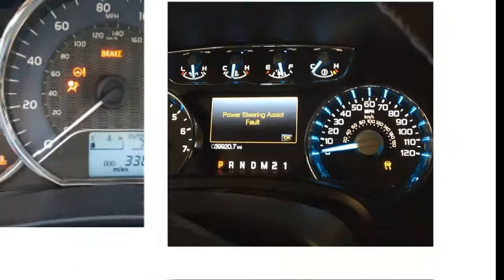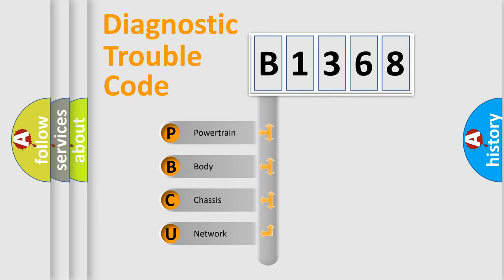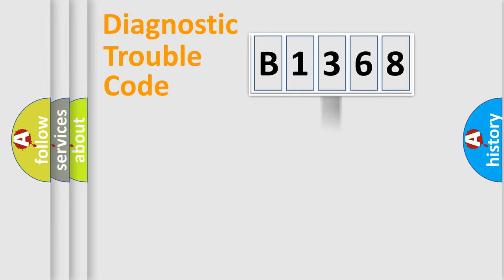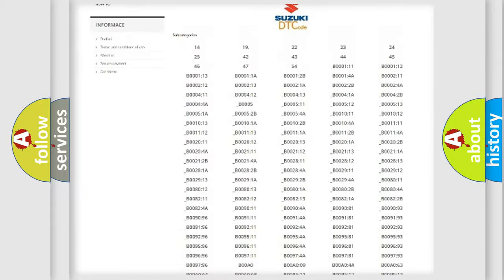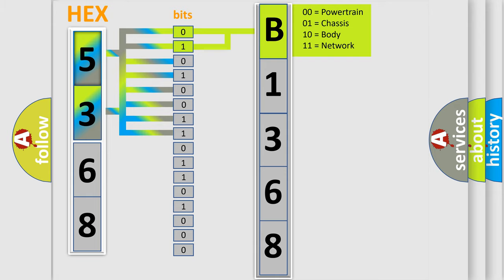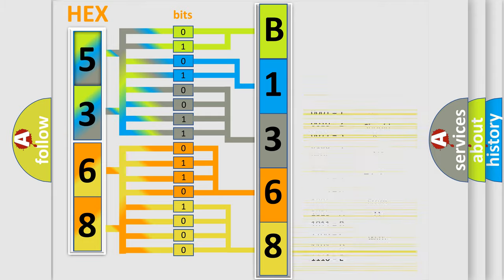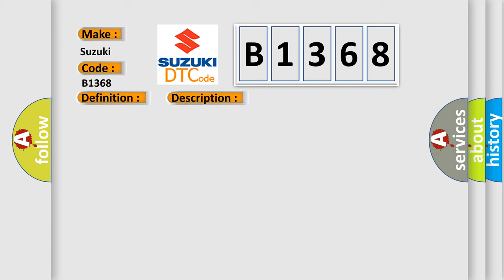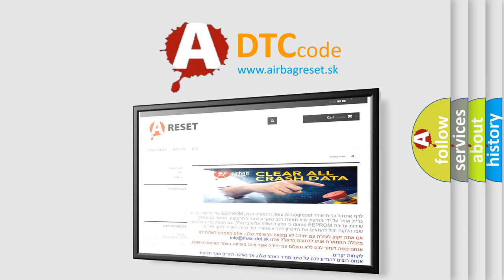DTC Suzuki B1368 Short Explanation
Contents:
0:21 Basic DTC analysis according to OBD2 protocol standard.
1:48 Insight into programming
2:58 A diagnostically understandable description of the Diagnostic Trouble Code
3:05 Basic error definition

Make:
Suzuki
Code:
B1368
Definition:
ABS Suction Valve 2 System
Description:
When a malfunction is detected in suction valve 2.